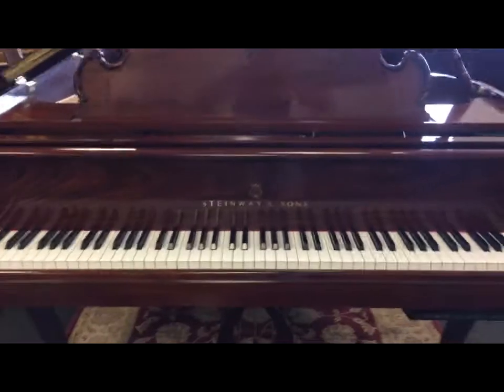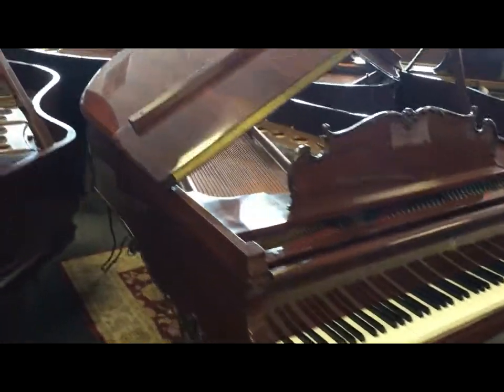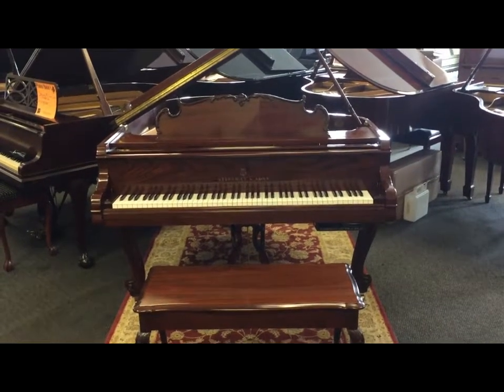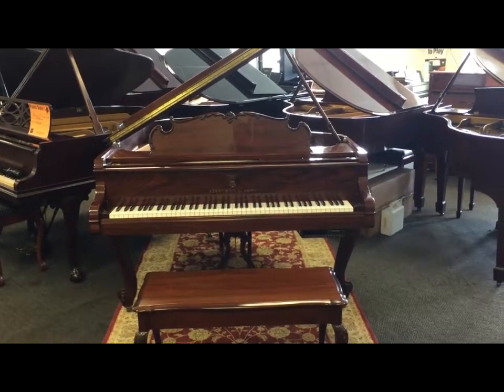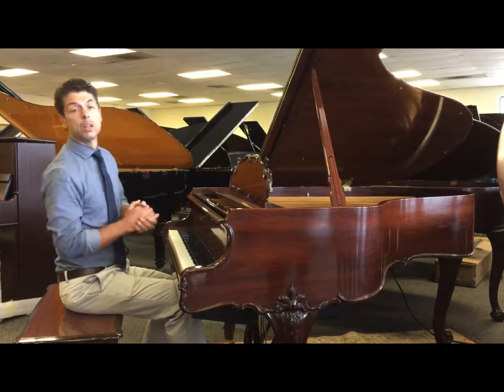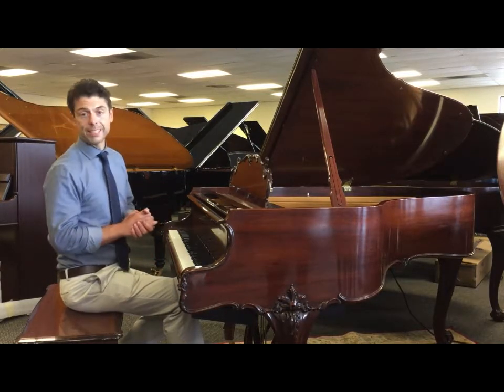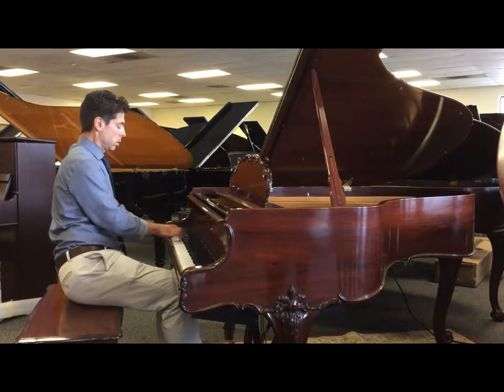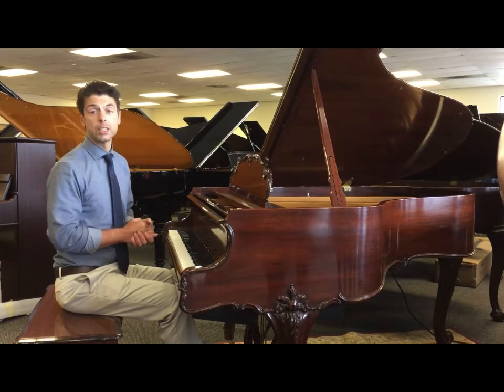Steinway M Louis XV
Beautiful Late 1990s. Purchased new in 1999. Steinway model M Louis XV in New Condition with 5 Year Guarantee.  If New $126,000.  This piano is a lot less!  Still with a 5 year Guarantee.  Crown Jewel Collection in Indian Rosewood.